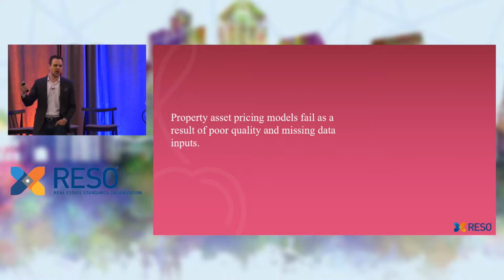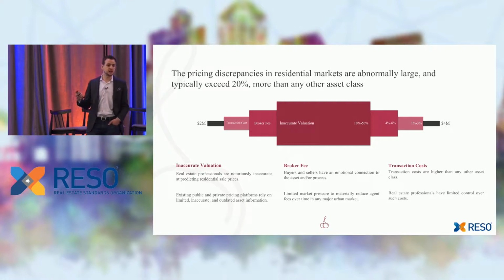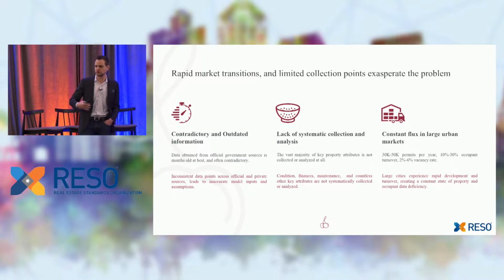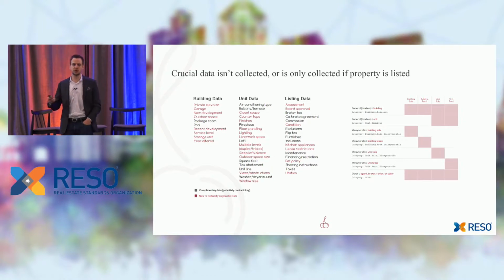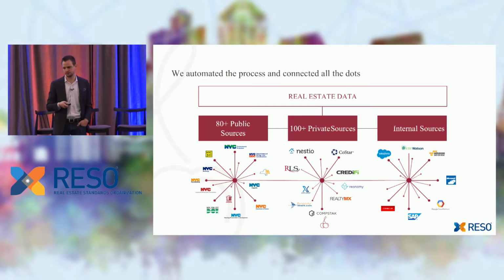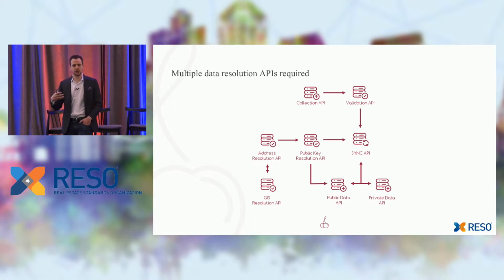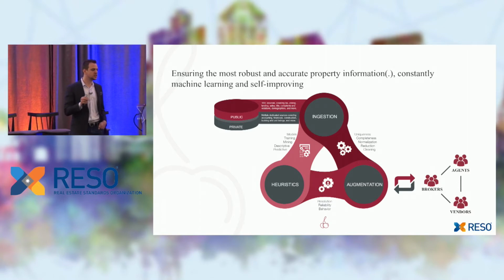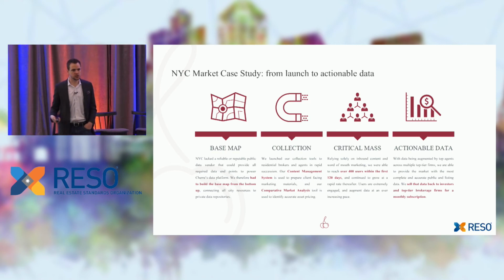9 Valuations models are only as good as the underlying data